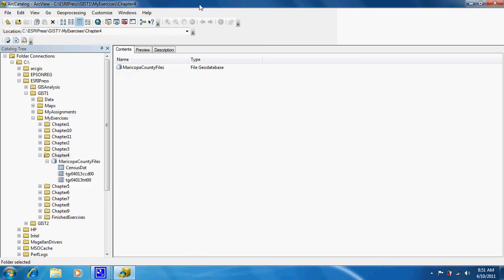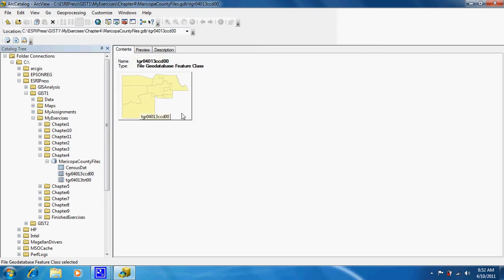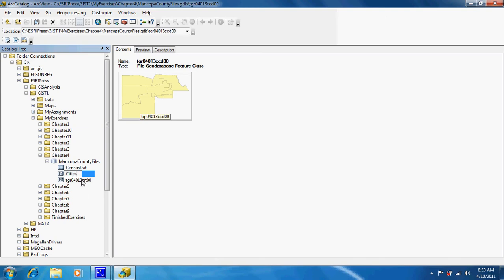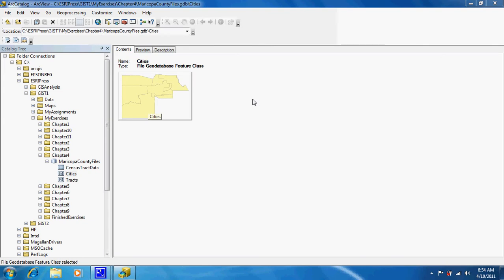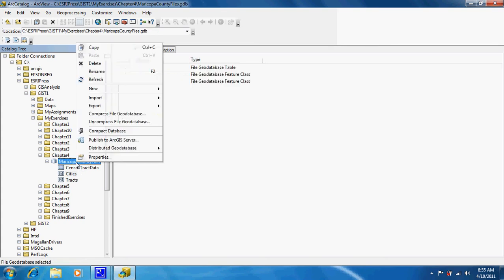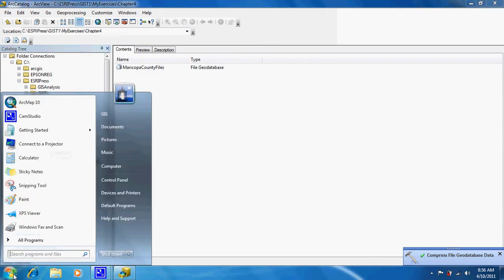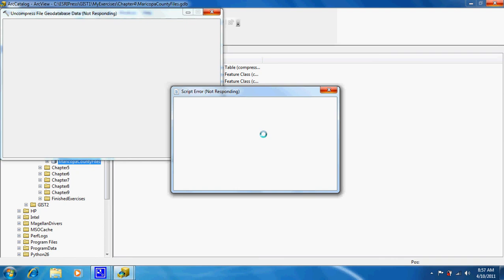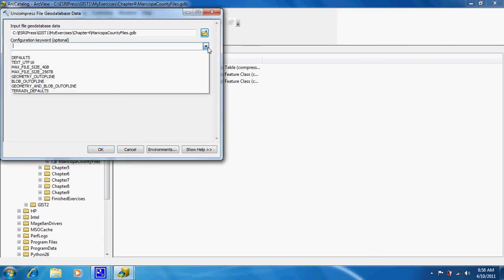Book 1: Tutorial 4-2 ArcCatalog Utilities